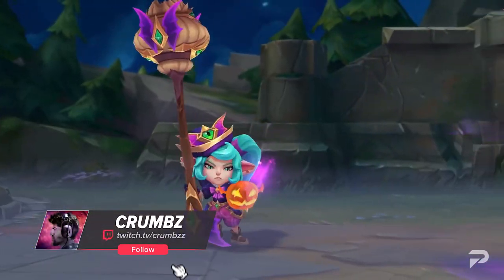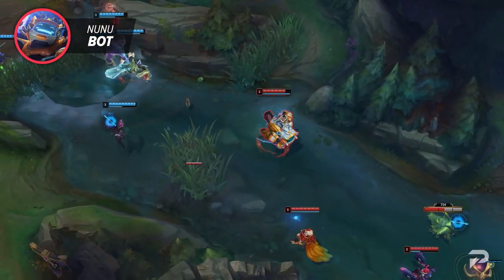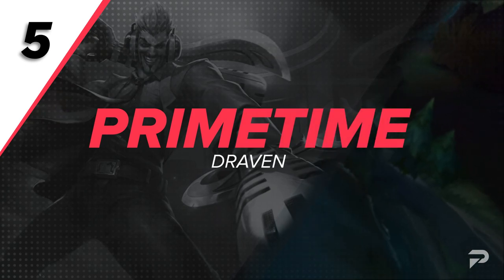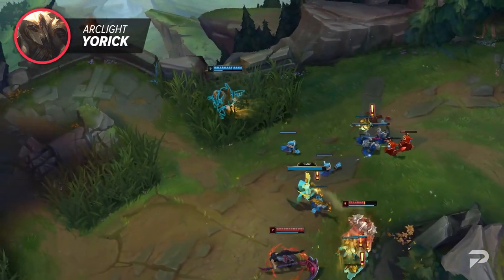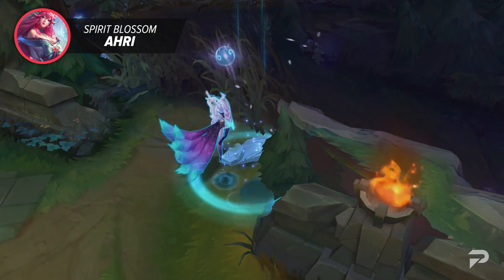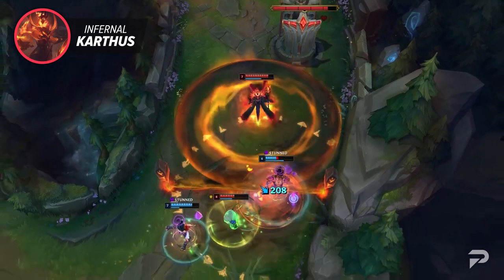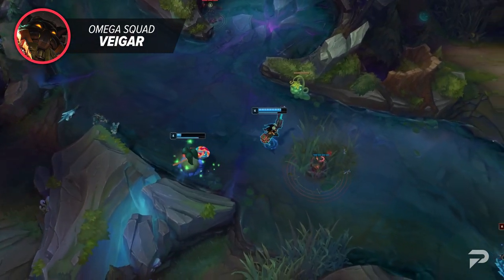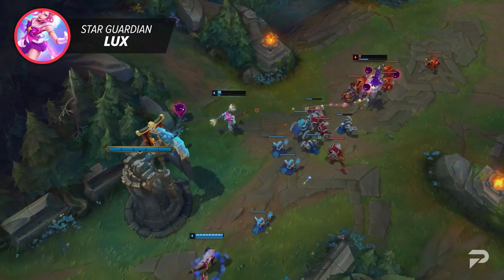15 PAY TO LOSE Skins That Hurt YOUR Gameplay - League of Legends